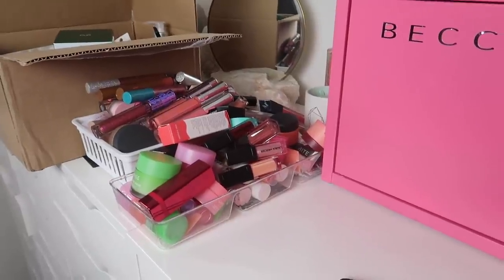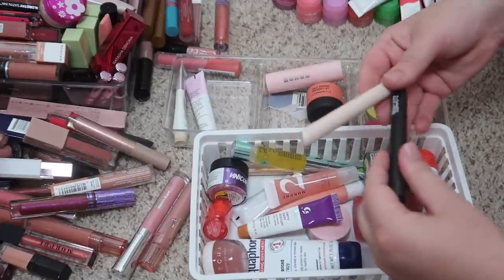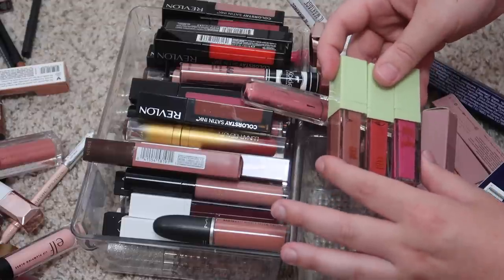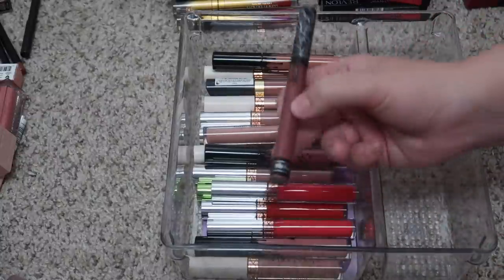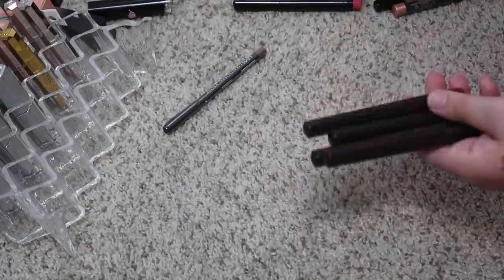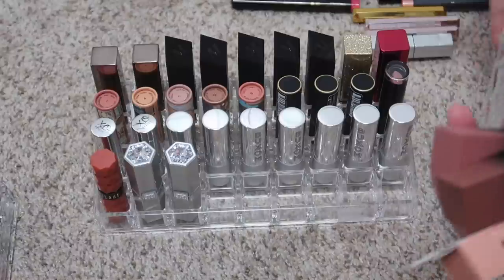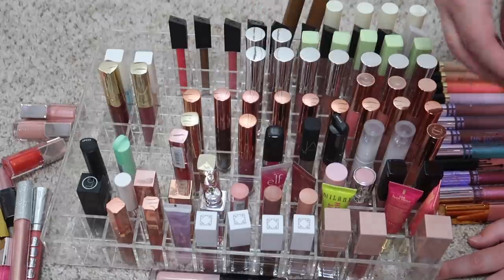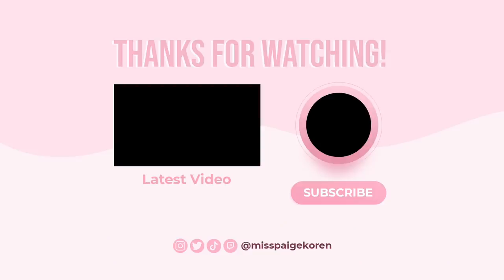MAKEUP COLLECTION DECLUTTER - PART 4 (LIPSTICK, LIPGLOSS & MORE)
Paige Koren
1650-302 Margaret St. # 227